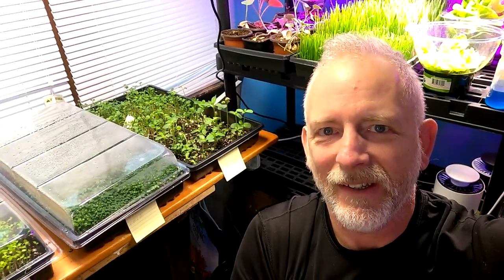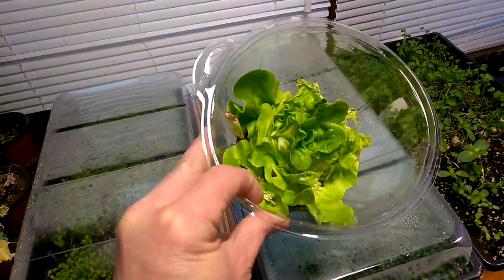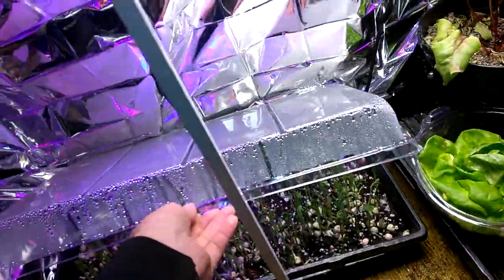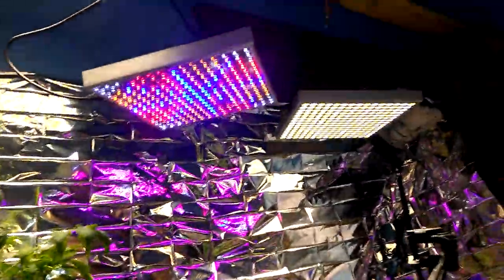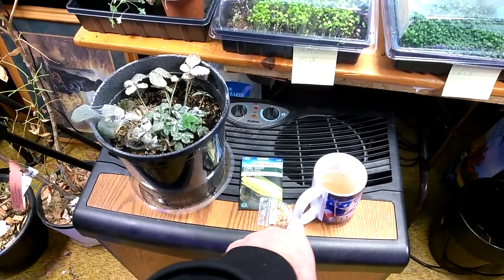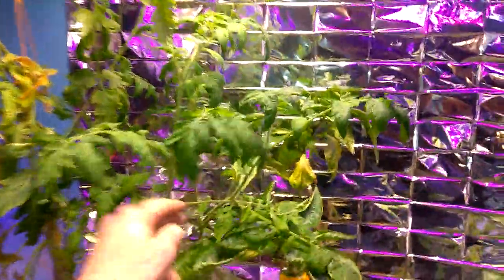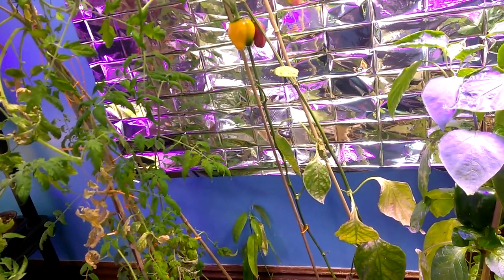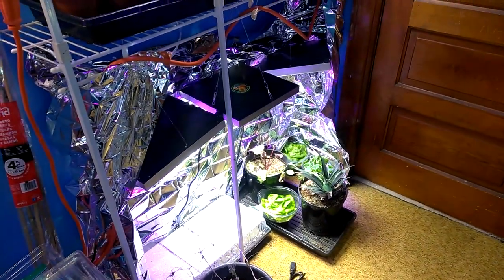Three Hidden Harvest Grow Lights for Microgreens Indoor Garden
Solar Links